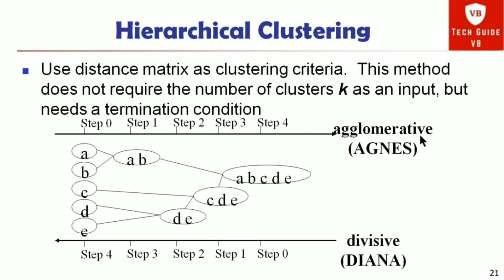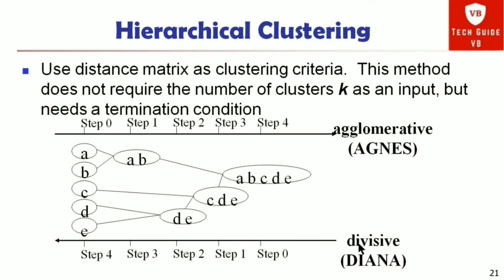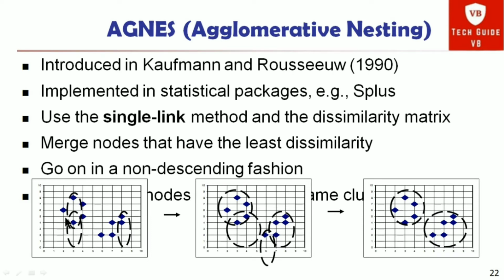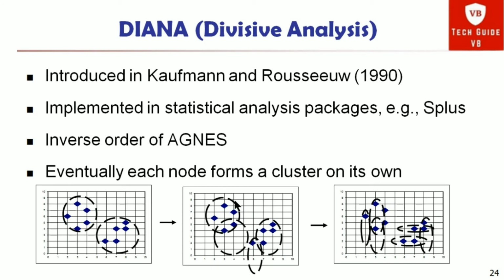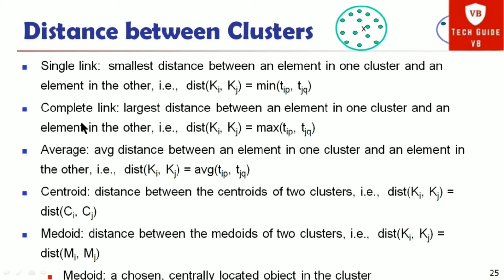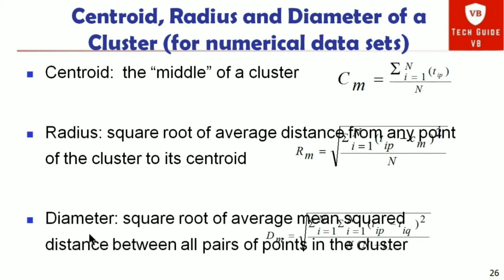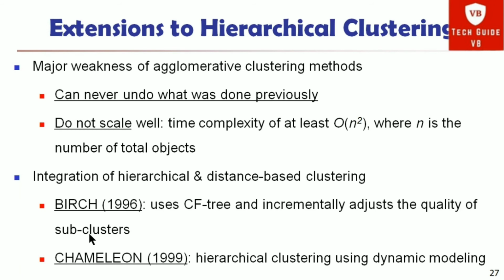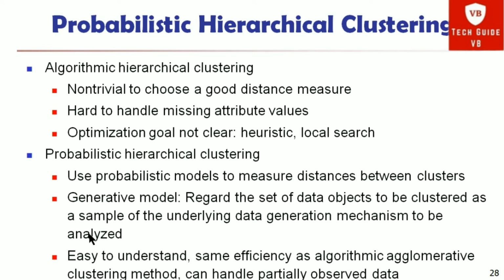Hierarchical Methods in Cluster Analysis | AGNES Agglomerative Nesting Vs DIANA Divisive Analysis 24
Hello Guys, In this video you will learn Hierarchical Methods in Cluster Analysis. Hierarchical Algorithms,Hierarchical Clustering,AGNES (Agglomerative Nesting),Dendrogram: Shows How Clusters are Merged,DIANA (Divisive Analysis),Distance between Clusters,Centroid, Radius and Diameter of a Cluster (for numerical data sets),Extensions to Hierarchical Clustering,Probabilistic Hierarchical Clustering,Generative Model. AGNES Agglomerative Nesting Vs DIANA Divisive Analysis,AGNES vs DIANA.